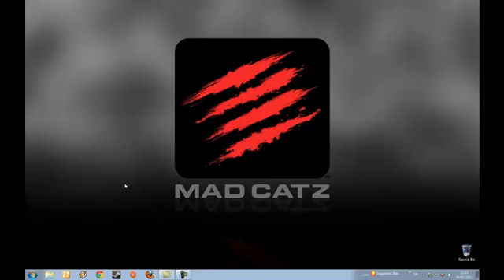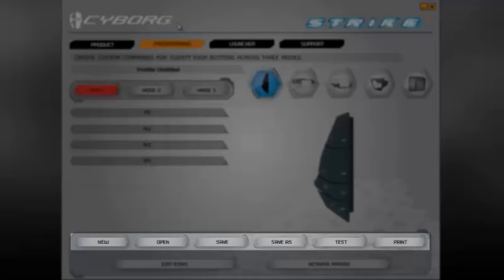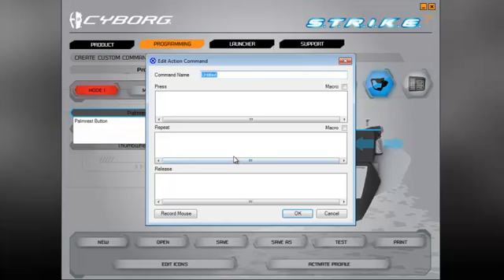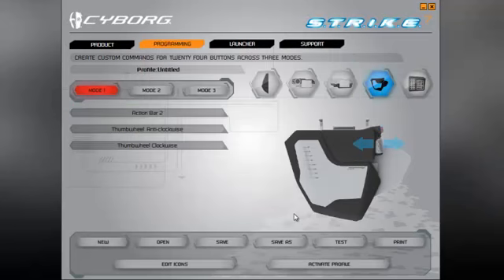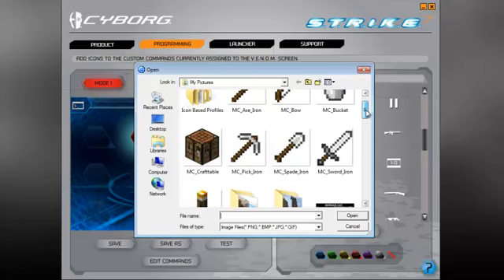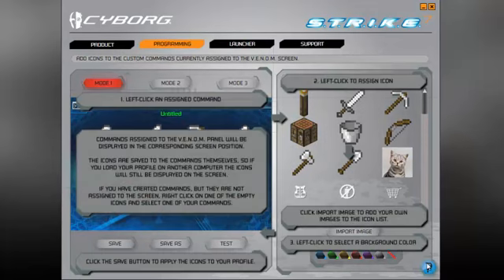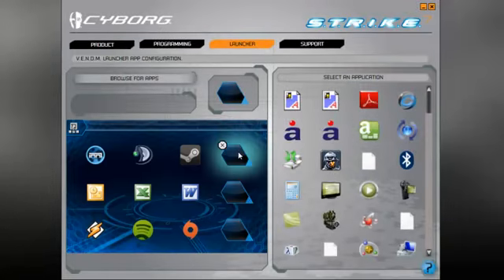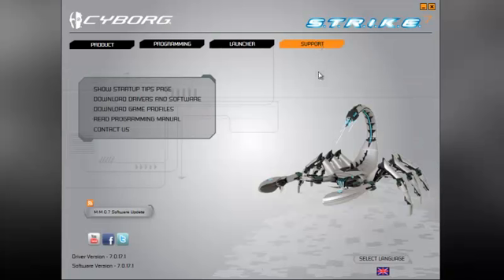S.T.R.I.K.E.7 teclado PRO Gamer VENOM pantalla táctil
Clara explicacion de como configurar y personalizar los macros del teclado profesional S.T.R.I.K.E.7 creado por Mad Catz para los HardCore Gamers de PC vídeo subido para nuestras noticia sobre el lanzamiento del teclado S.T.R.I.K.E.7 la puedes leer